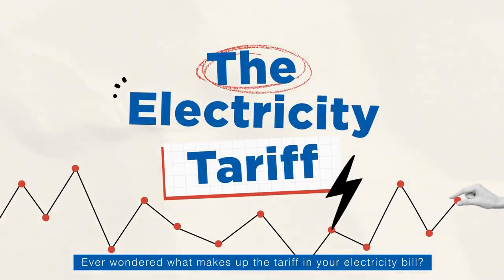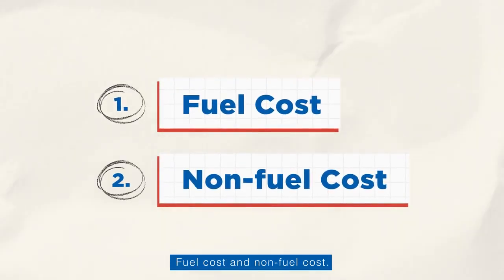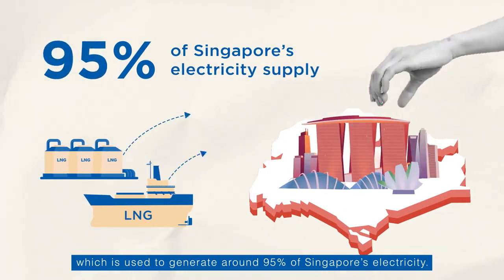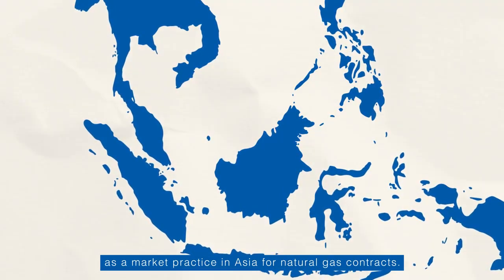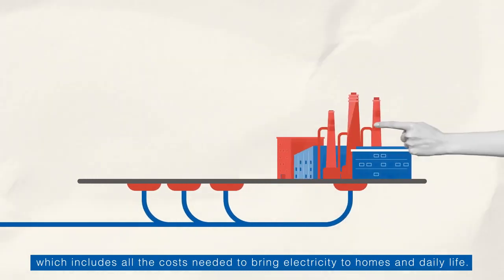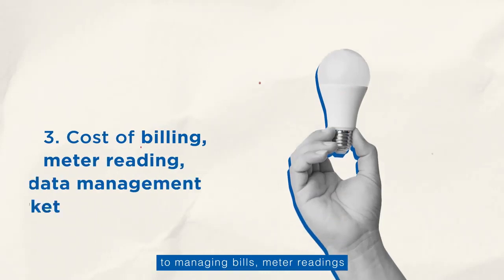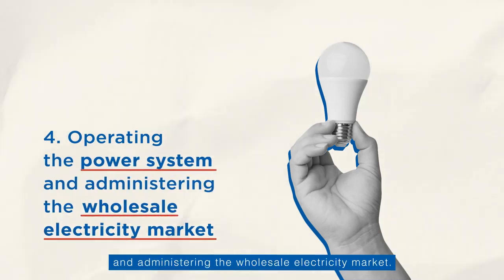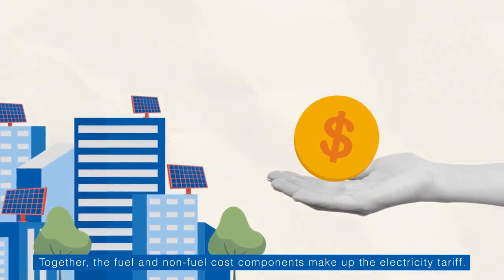EMAExplains: The Electricity Tariff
What makes up our electricity tariff? Watch this video to find out!